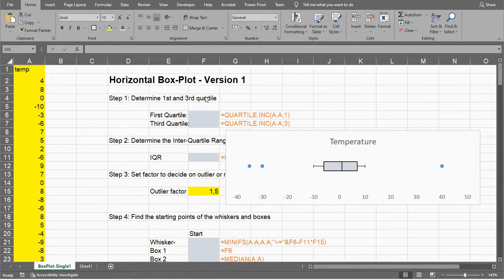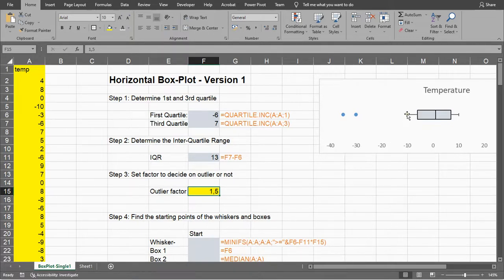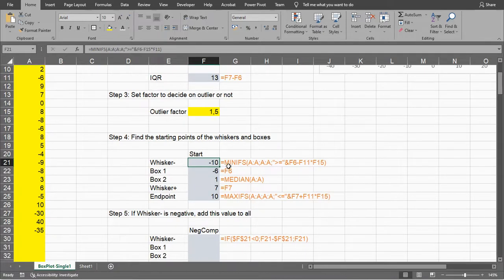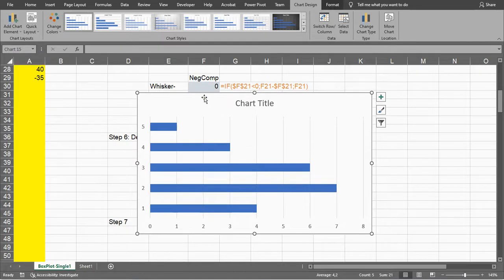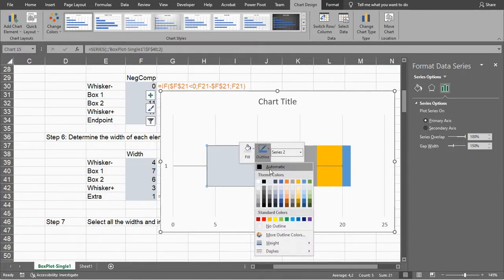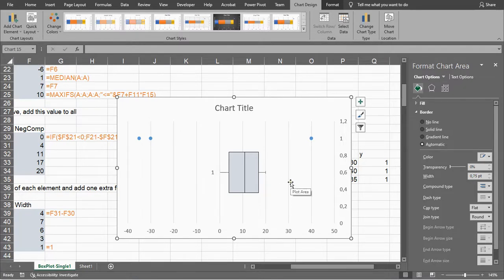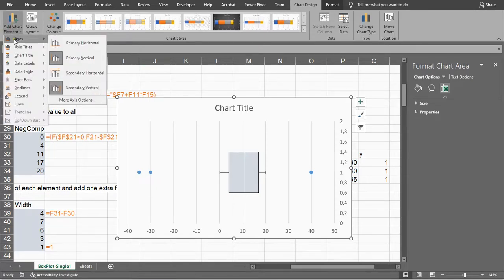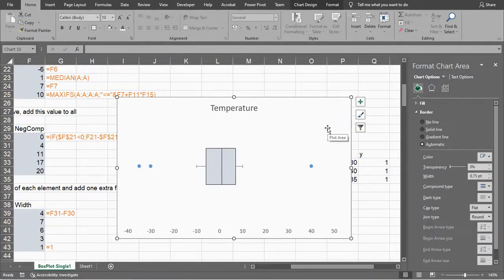Excel - Horizontal Box Plot of a Single Variable (using stacked bar)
Instructional video on creating a horizontal box-plot with Excel, of a single variable. In this version, a stacked bar is used to do the trick. Including dealing with negative values, and also showing outliers.